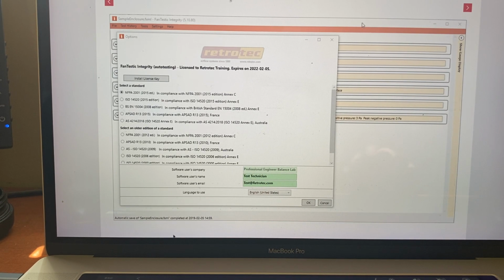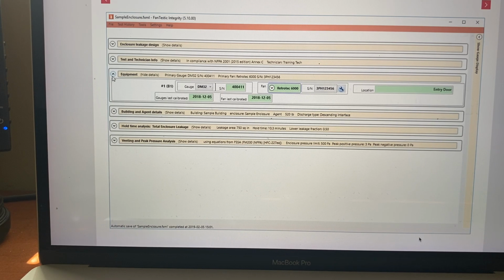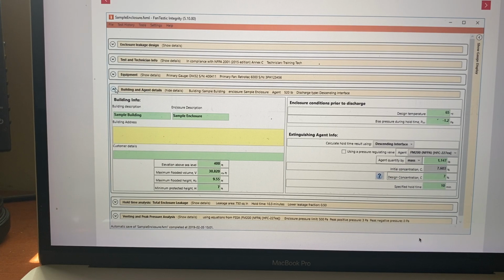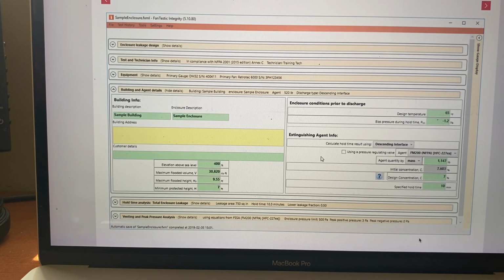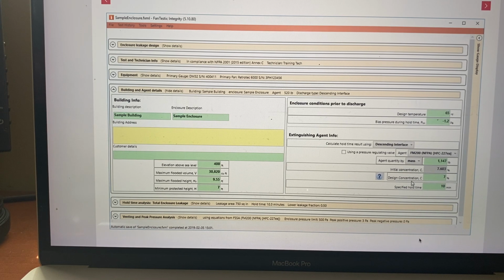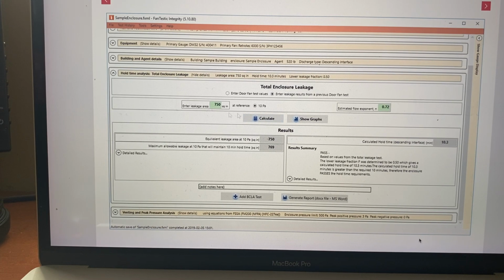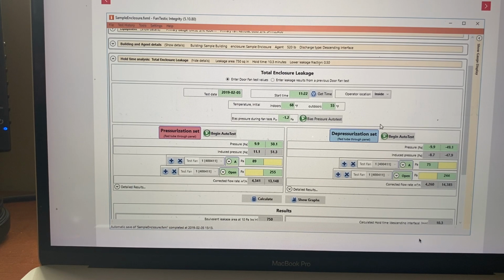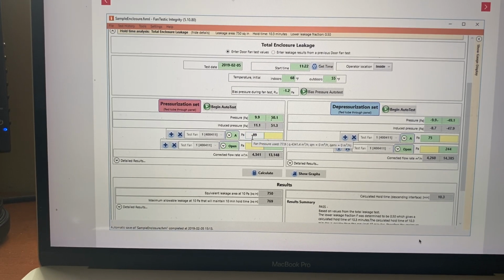Curso 1 Door fan test